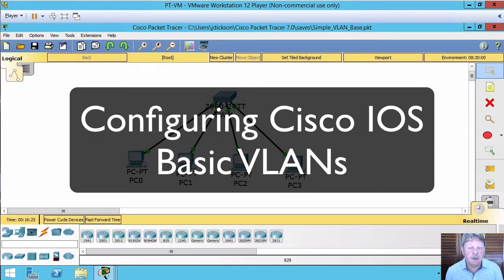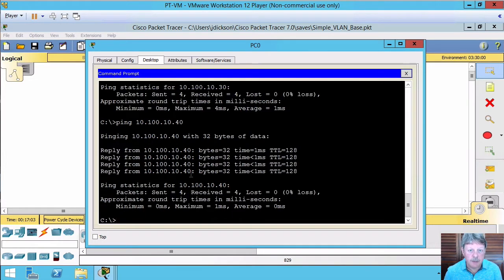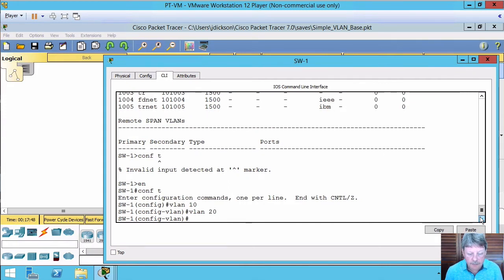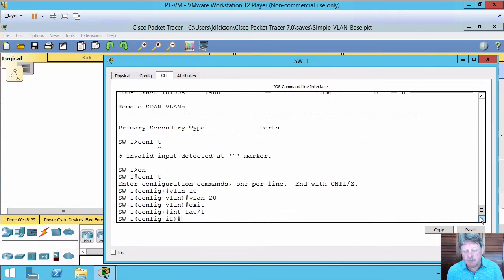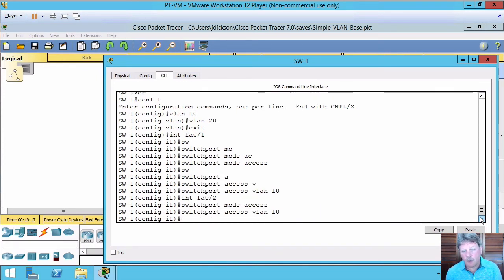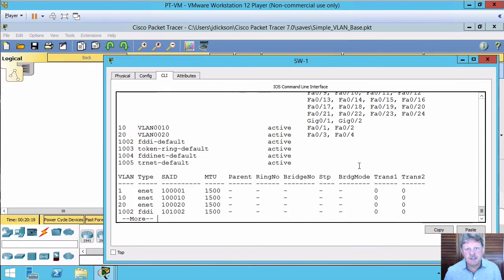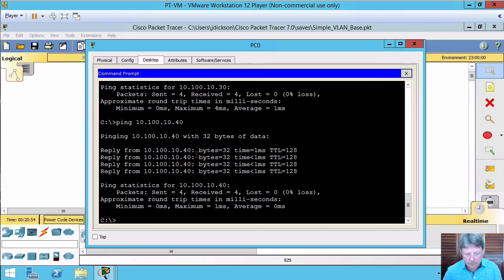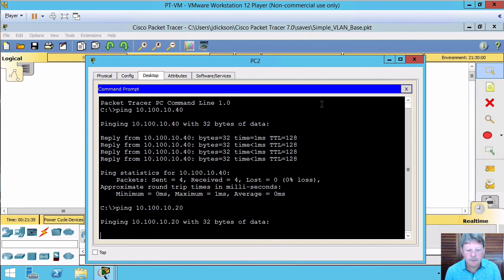Cisco IOS Basic VLAN Config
Demonstrates configuring VLANs on a Cisco switch and isolating traffic into different broadcast domains on Layer 2